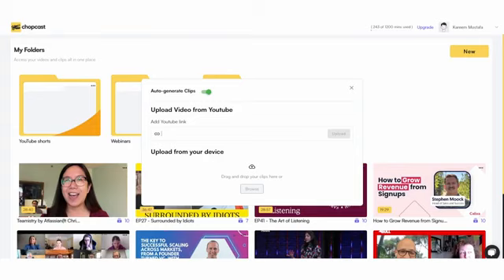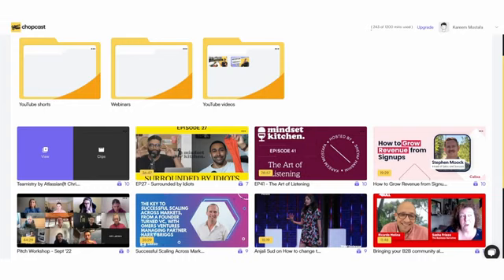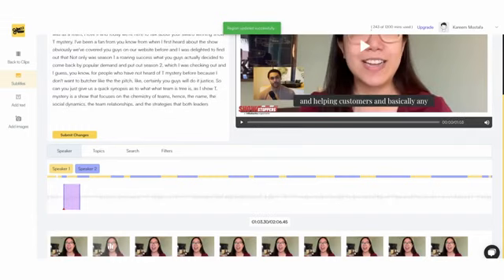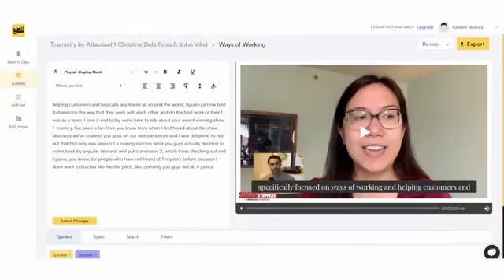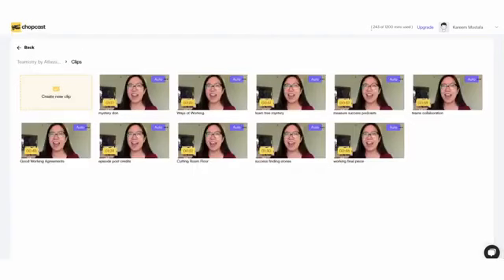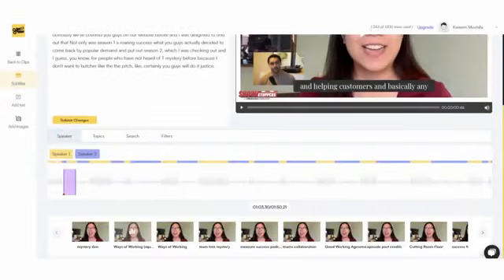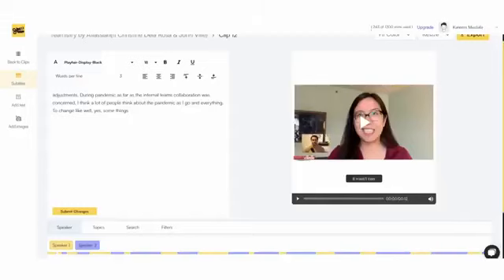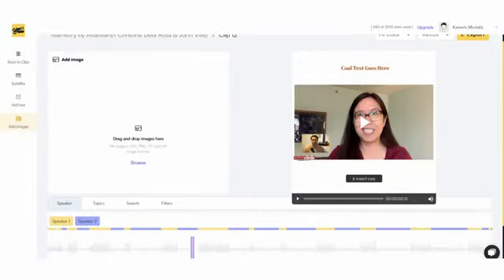Chopcast Lifetime Deal | chopcast Appsumo Lifetime Deal | chopcast Lifetime Deal And Full Review.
chopcast Lifetime Deal And Full Review,chopcast Lifetime Deal,chopcast Appsumo Lifetime Deal, chopcast,
chopcast lifetime deal,
chopcast appsumo,
chopcast pricing,
upcoming appsumo deals,
best appsumo deals,
appsumo rytr,
appsumo black Friday,
upcoming deals appsumo,
appsumo lifetime deal,
appsumo lifetime deal 2022,
upcoming appsumo deals,
APG review,
apg review,